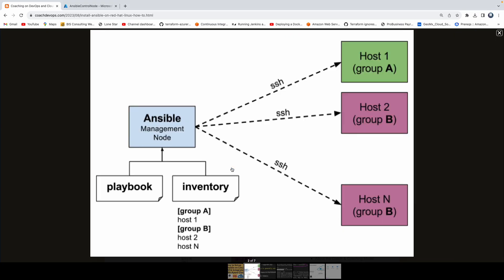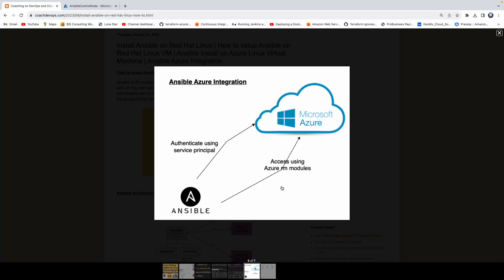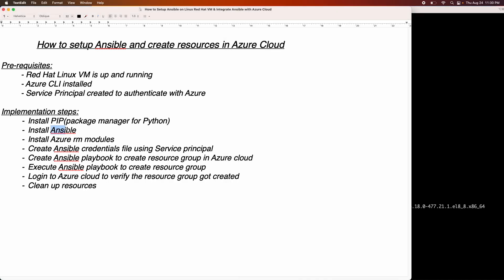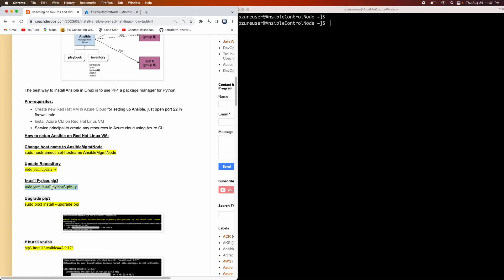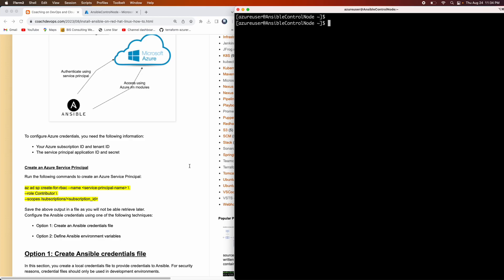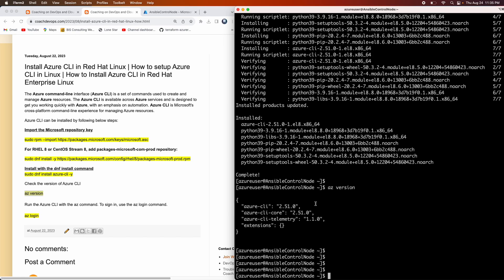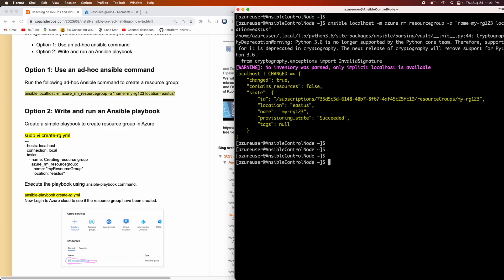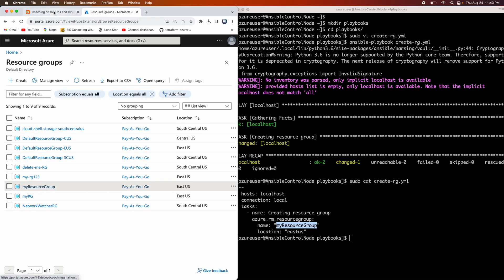Ansible Automation in Azure | How to setup Ansible on Red Hat Linux VM & Integrate with Azure Cloud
Learn how to set up Ansible on a Red Hat Linux VM and integrate it with Azure Cloud to automate resource creation.

Topics covered in the video:
1. Installing Ansible on Red Hat Linux
2. Setting up Azure CLI and creating a Service Principal
3. Configuring Ansible credentials for Azure authentication
4. Writing and running Ansible Playbooks to create Azure resources
5. Cleaning up resources after testing

Ansible is a top infrastructure automation and configuration management tool that works seamlessly across all major cloud providers. By the end of this tutorial, you’ll be able to automate Azure resource provisioning using Ansible.

Pre-requisites:
1. Red Hat Linux VM in Azure (SSH port 22 open)
2. Azure CLI installed on the VM
3. Service Principal for Azure authentication